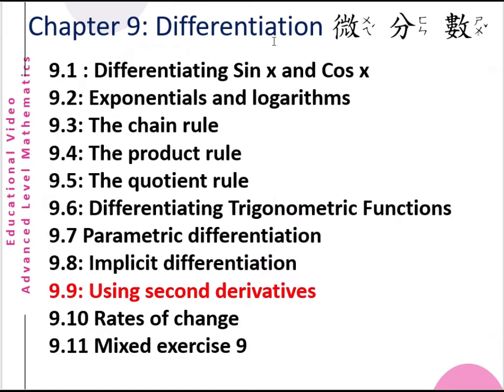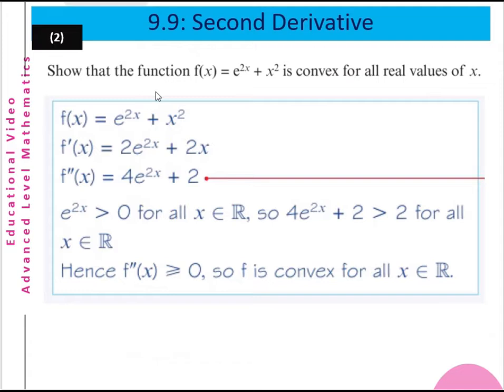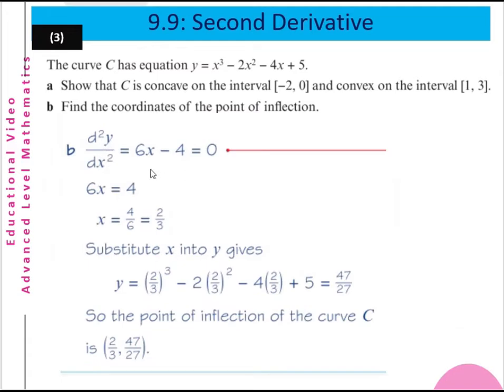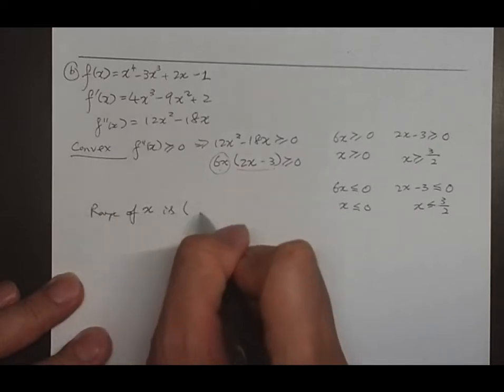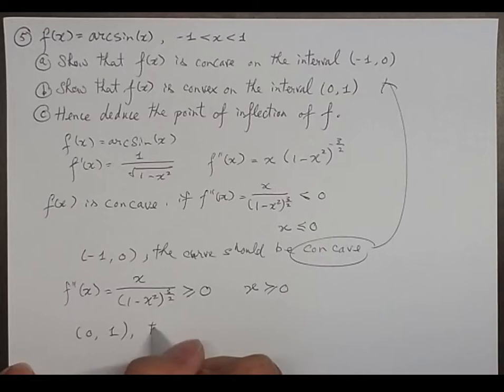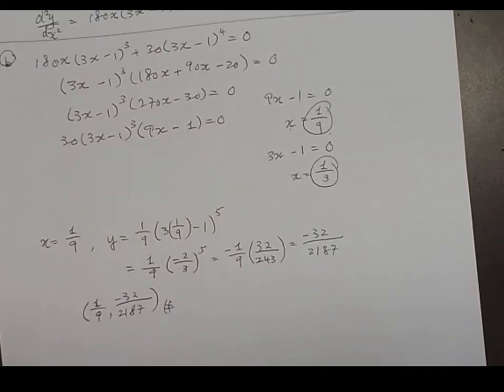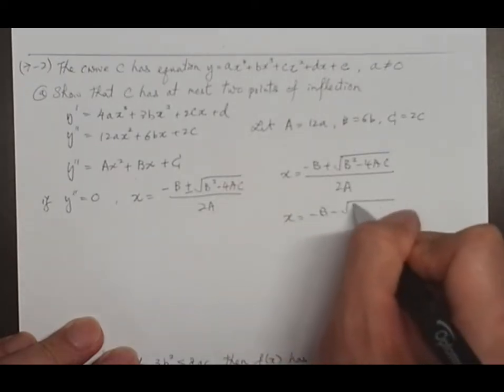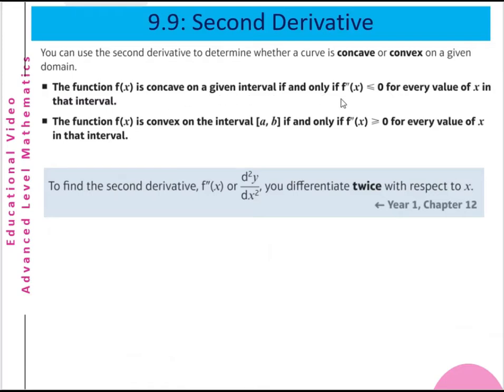Differentiation – Second Derivative (Advanced Level Chapter 9.9)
This is a English & Cantonese Tutorial video about A-Level Mathematics (Chapter 9: Using the Second Derivative) So Enjoy it. Thank you, Muchas Gracias!
link to A-Level Maths (All videos)